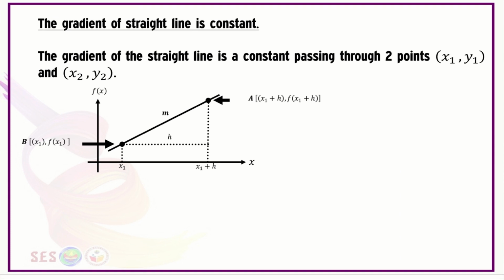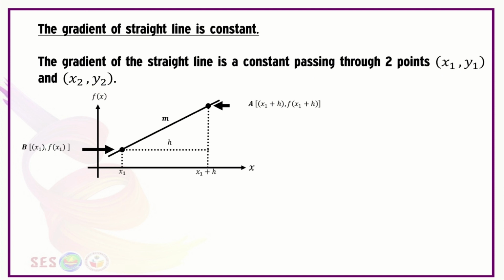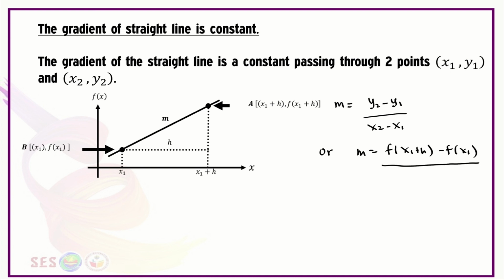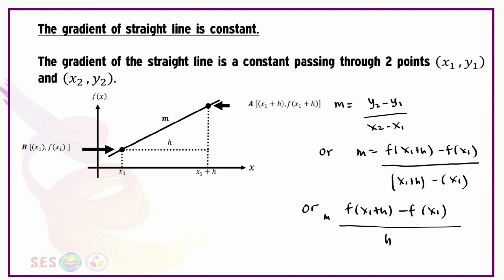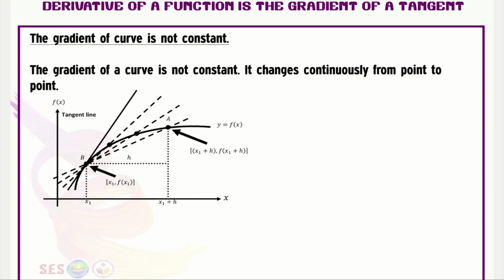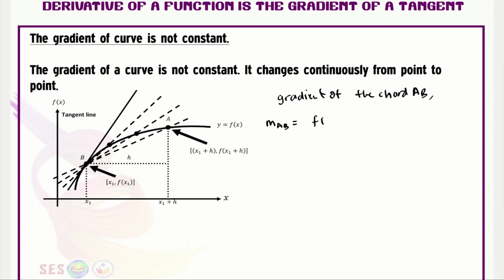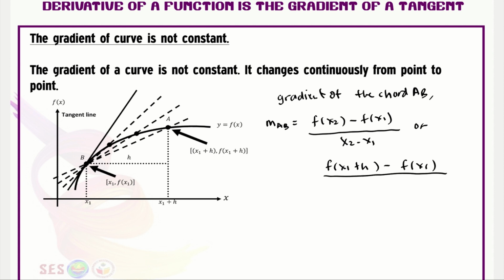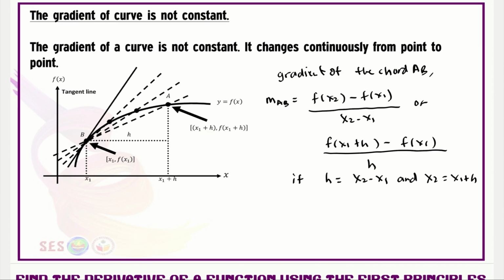(1/3) Chapter 2 Differentiation | 2.1 Derivative of a function